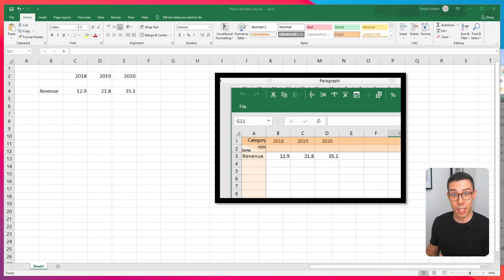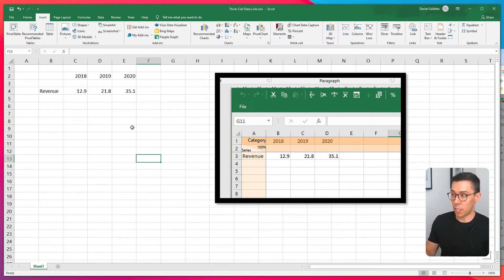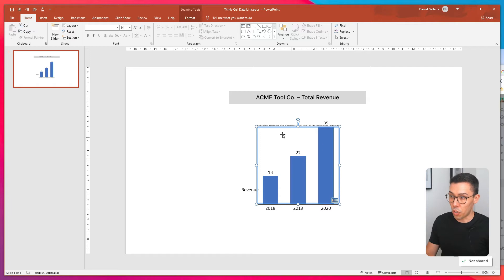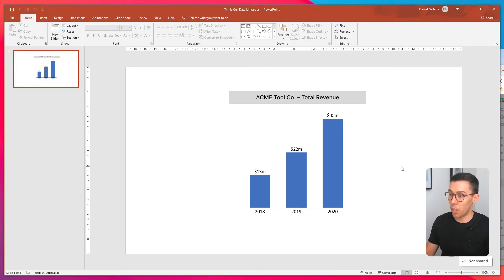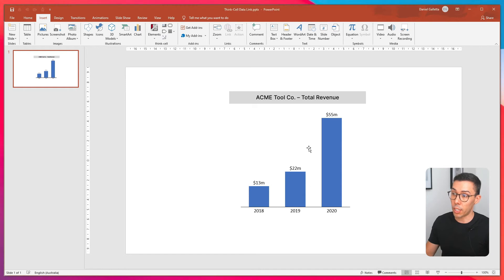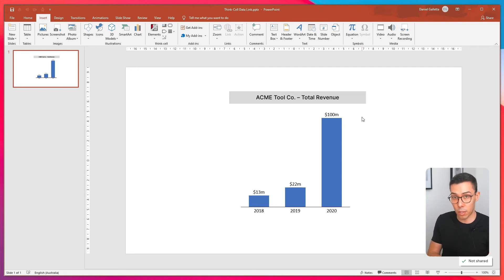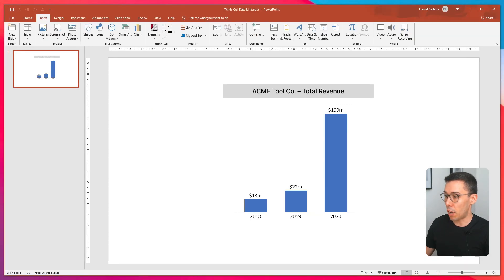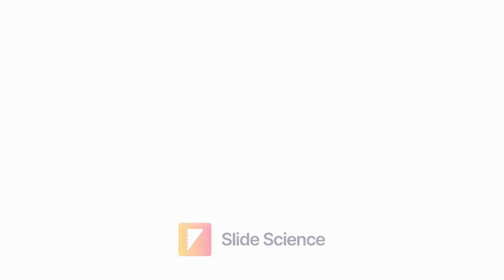Update a Think-Cell Chart Dynamically from Excel Data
In this video, we learn how to connect Think-Cell, PowerPoint and Excel, so that your chart automatically updates when data in Excel updates.

To do this:
1. Set up your data in Excel, so that it's in the same format as Think-Cell data
2. Highlight all cells with the data, then click Insert, Elements, and select your chart
3. This will automatically open up PowerPoint, so now place the chart.
4. Set chart to update automatically, by clicking on the chart, then clicking the circular 'Update Automatically' icon

Please note that both PowerPoint and Excel will be open for the data to update automatically. If either program is closed, the data can be edited manually, and will automatically update when both programs are open.

Chapters:
0:00 Introduction
0:46 Structuring your data in Excel
2:35 Updating data
4:08 Adding new data